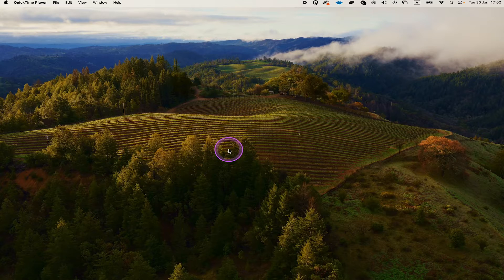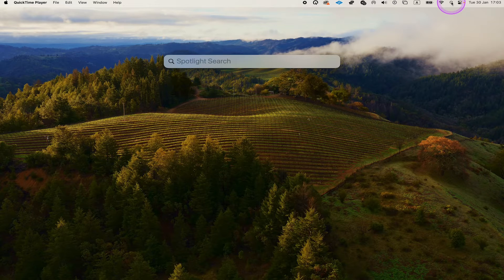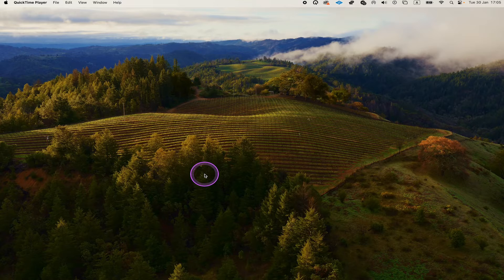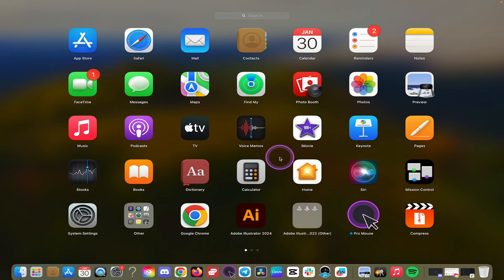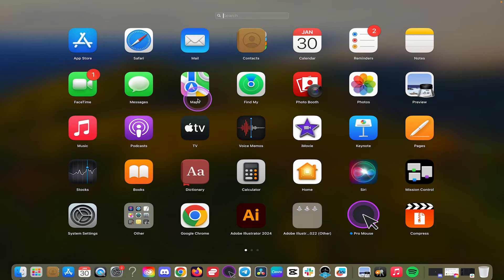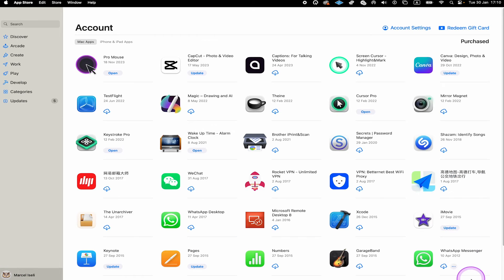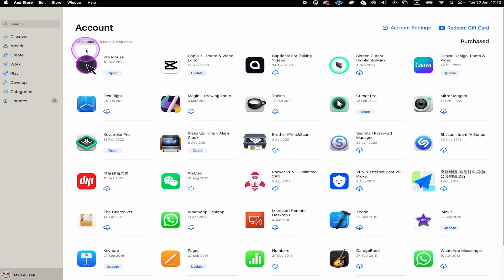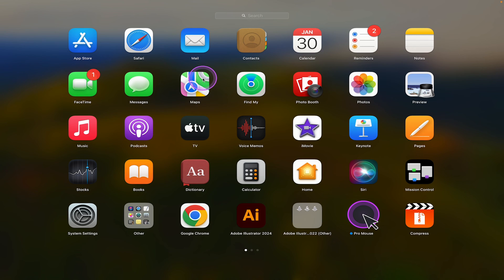How to View ALL APPS on Mac — Beginner's Guide (2024)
If you're new to using a Mac, navigating through all the apps can be a bit overwhelming. In this beginner's guide, we'll show you how to easily view all the apps on your Mac, making it easier to find what you need and customize your experience.

With simple step-by-step instructions, you'll be able to master your Mac in no time. Whether you're a student, professional, or just someone looking to upgrade their tech skills, this tutorial is a must-watch for anyone using a Mac in 2024!